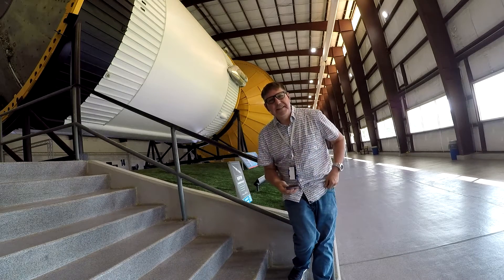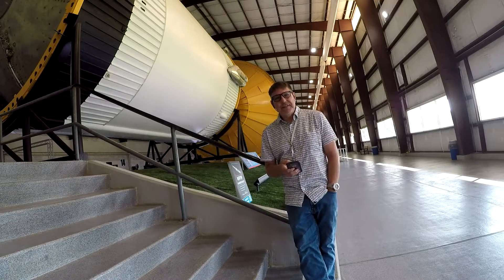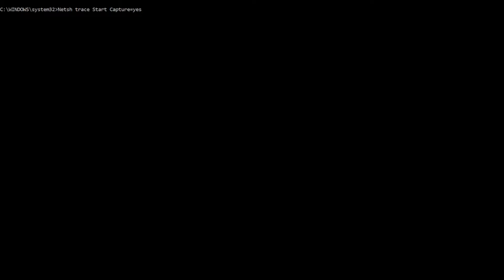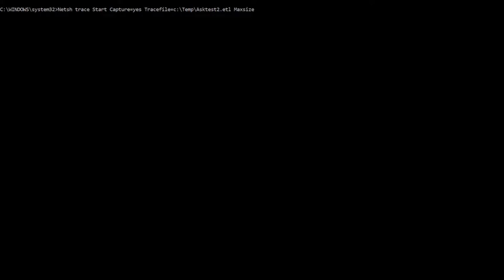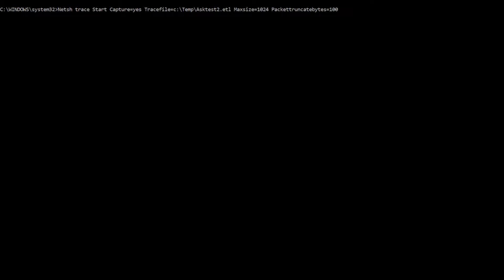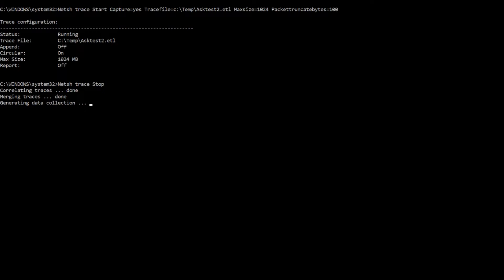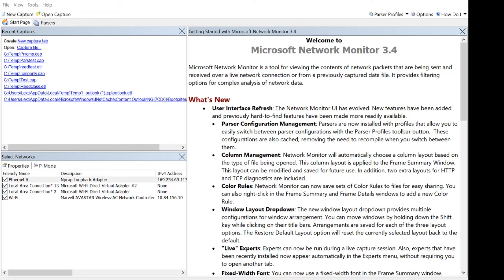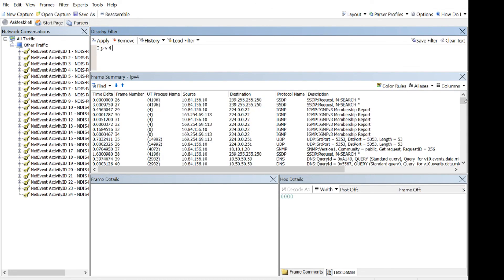Taste Of Premier - ASK! Capture Network Traffic With Netsh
Ever Need to Capture Network Traffic Without a Sniffer installed?
You Can Natively Capture Network Traffic In Any Copy of Windows Since Window 7 Using a Command Line Command.. Here is How!